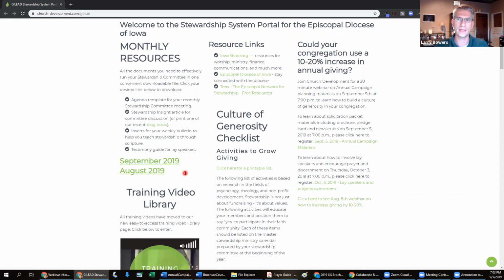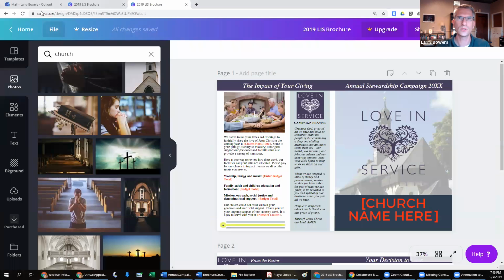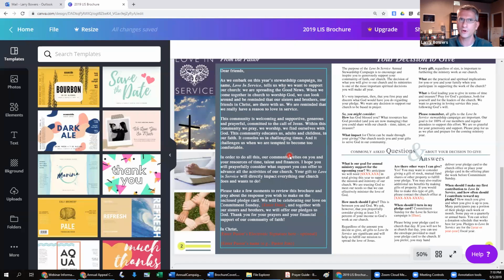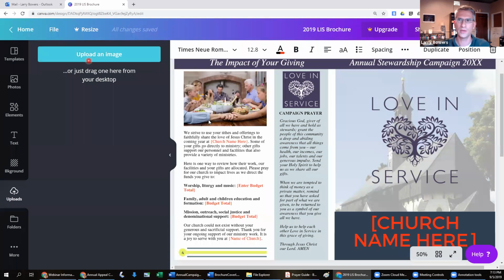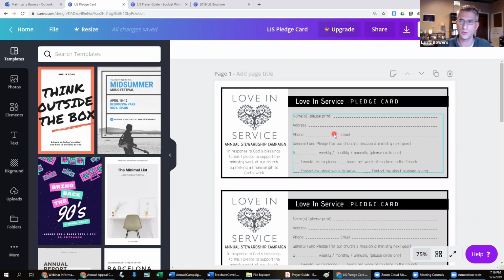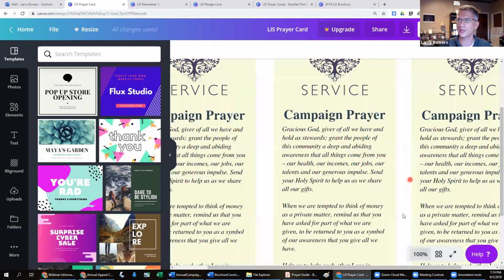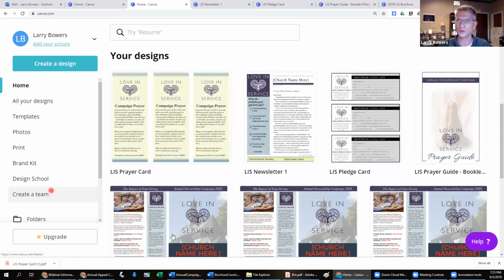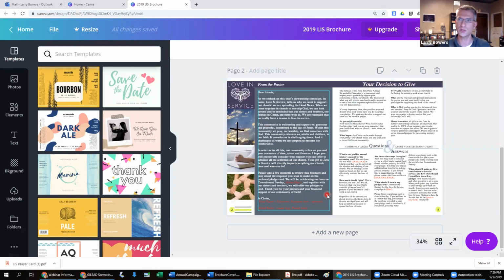Annual Campaign Materials Canva Training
Church Development assists with church capital campaigns with a prayer-based stewardship approach that has been successful in creating a culture of generosity for over 25 years.